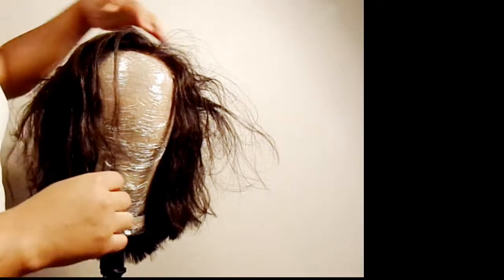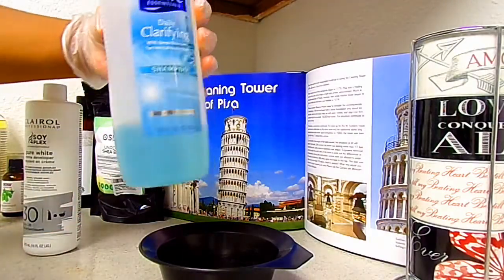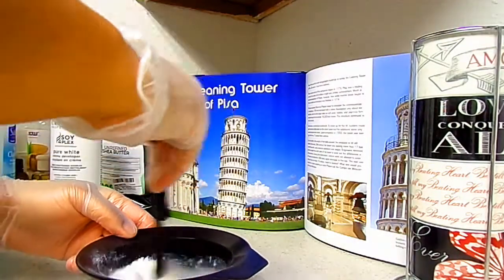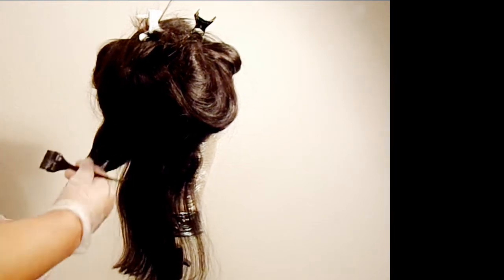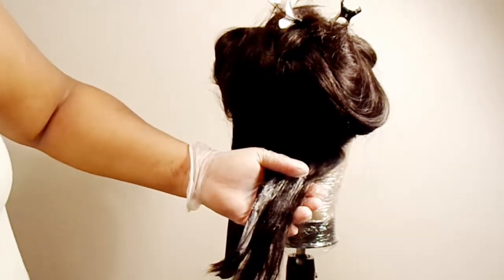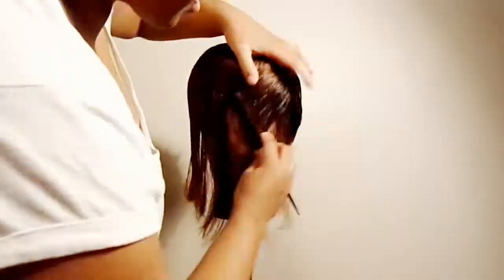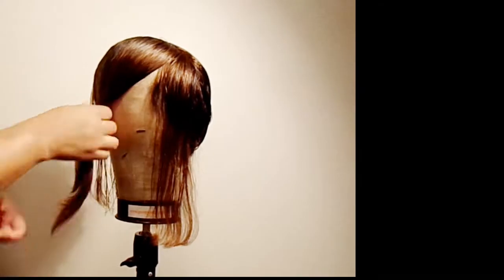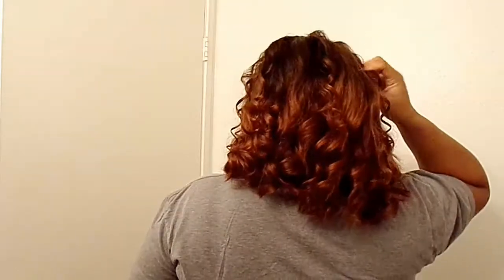Wig Transformation ft. RPG HAIR (honey blonde) Easy Bleaching Method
Hey Glow Fam!! So today I thought I'd show you a little wig-ology. I have a lace front wig that I got from RPG hair and I'm going to be adding a little spice to her for the summer. Description of the wig I used will be listed down below. This is not a sponsored video and I did purchase all products with my own money

Products

RPG hair:
Pre-Plucked 360 Lace Wigs Body Wave Indian Remy Hair

Hair Color: Natural Color
Hair Length: 18"
Hair Texture: Indian Body Wave
Hair Density: 180

Music

XOXO-- MO